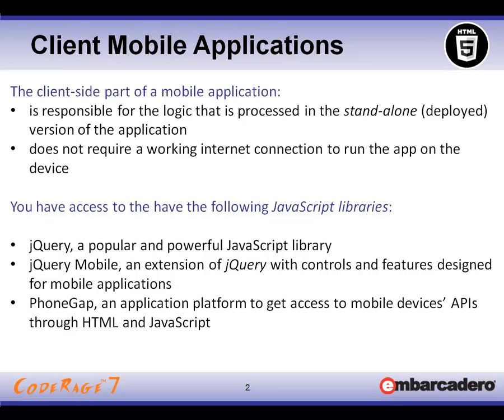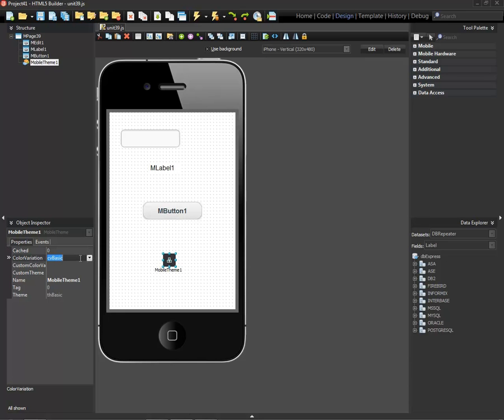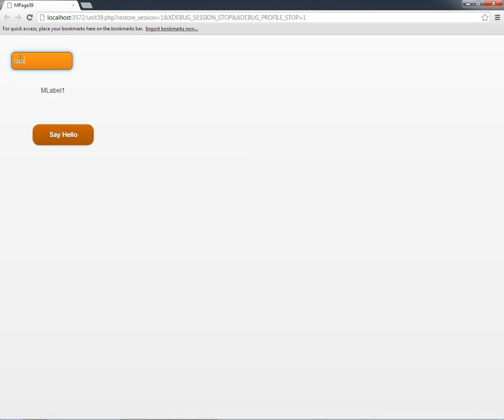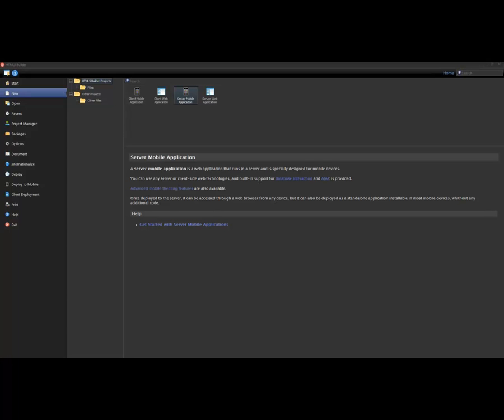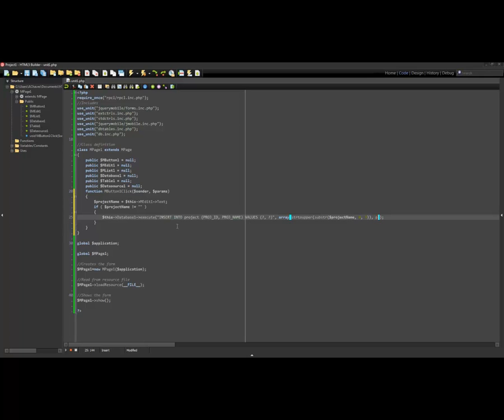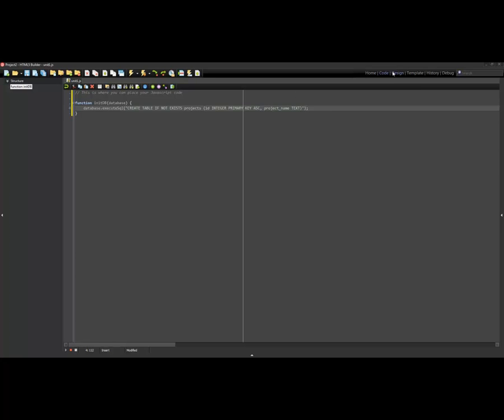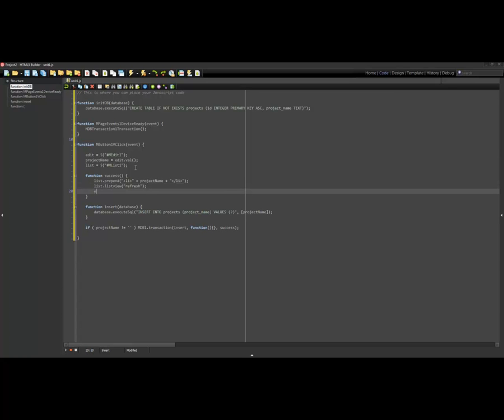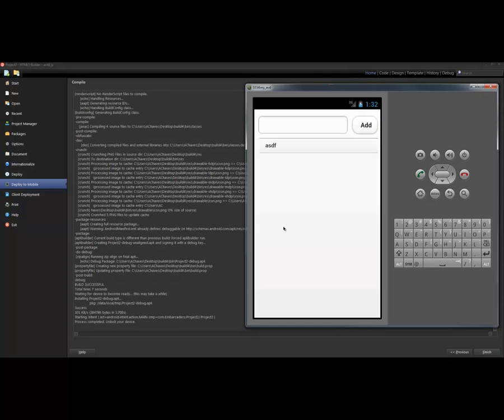Sarina Dupont and Adrian Chavez - HTML5 Builder Mobile Development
CodeRage 7: Tuesday, December 11, 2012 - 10am PST
Sarina Dupont, Jose Leon, Adrian Chavez - HTML5 Builder Mobile Development

Learn how to build client and server mobile applications using JavaScript, HTML5, CSS3 and PHP with connectivity to leading databases and deploy to iOS, Android, BlackBerry and Windows Phone. Also covered in this session is mobile user interface styling, and how to use the included HTML5 components like the multimedia component for rendering video and audio in your mobile applications.